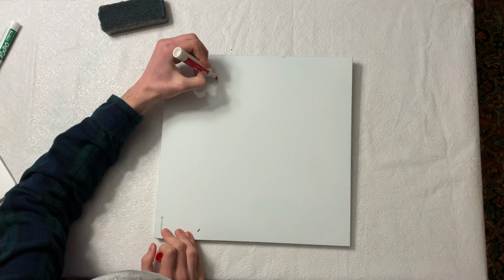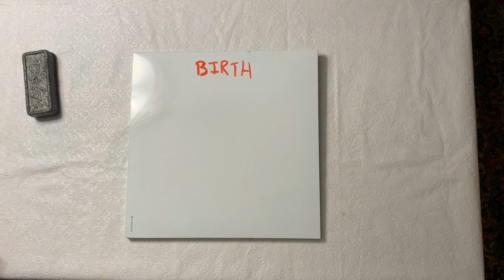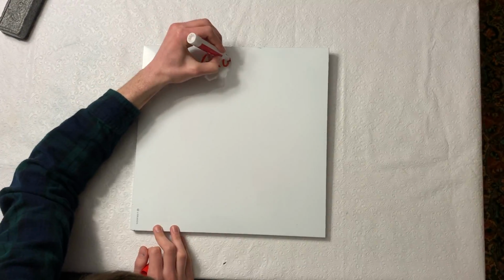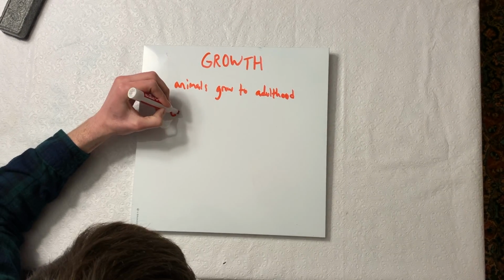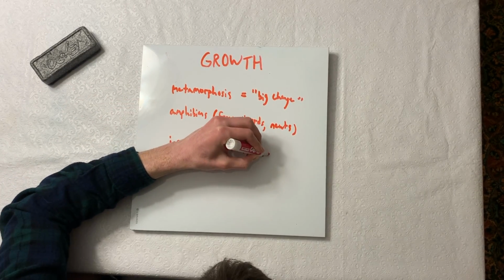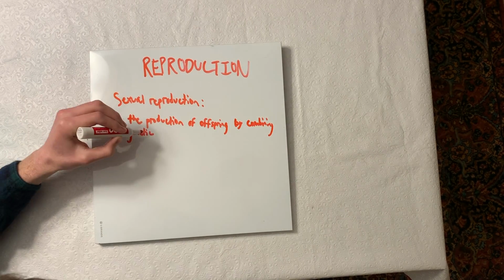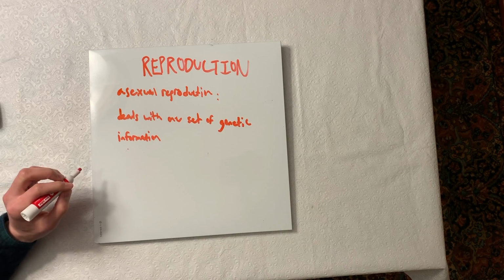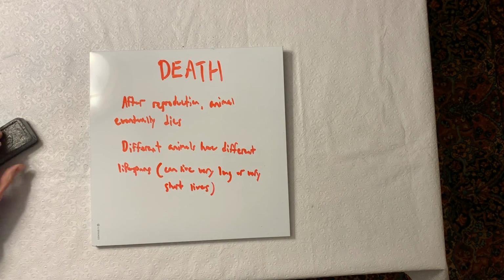Life Cycle of an Animal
In this lesson, students will learn about the life cycle of an animal from birth to death, and hear some cool and funny examples along the way!